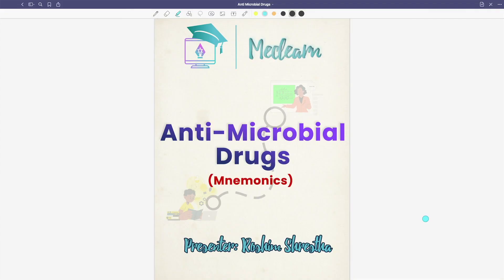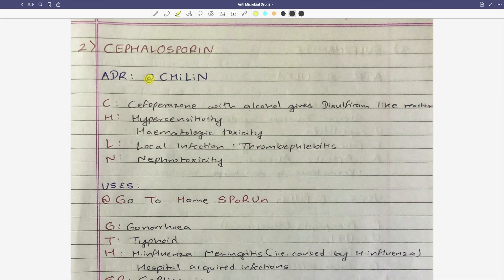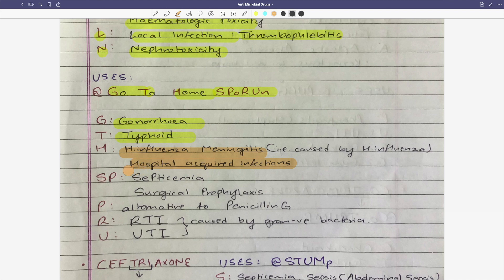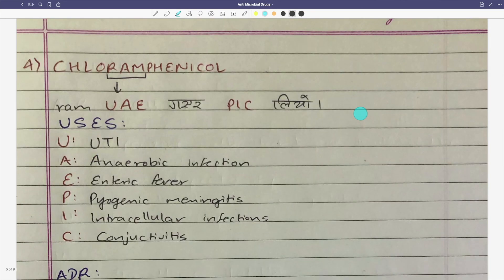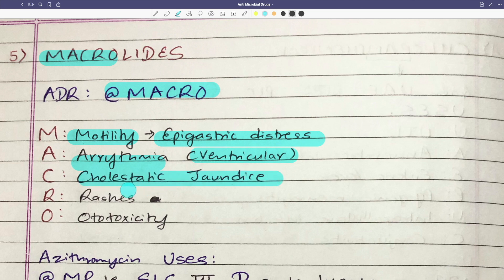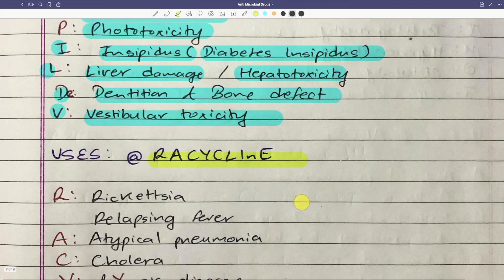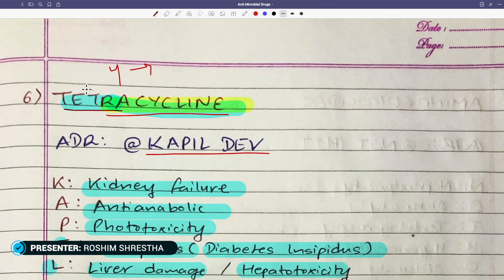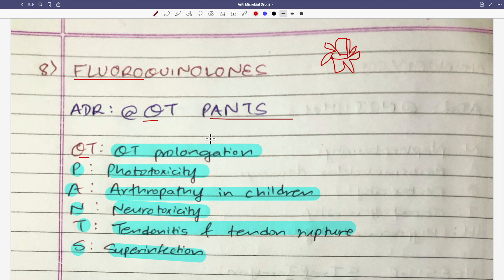Anti-Microbial Drugs | Pharmacology | Mnemonics | ADR , USES | Tips And Tricks For Exam | MedLearn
First Time in Nepal Swasthya Sansaar presents MEDLEARN: Redesigning The Way You Learn In Med School
• Bored of studying Basic Medical Sciences using books/pdf and powerpoints?

 • Frustrated from revising bulky books for exams?

 • Confused on how to get back to notes for Basic Sciences Review?

Time to Relax and Switch the path you approach these hurdles

First time in Nepal

MedLearn: Redesigning the way you learn in medical school

 ⁃ We provide you all the details that you need in each topic of Basic Sciences

 ⁃ Student-friendly Handwritten Notes: reviewed and verified by Medical School Toppers

 ⁃ Boredom killing Walkthrough videos.

 ⁃ Get Ready to enjoy while you Study.

This video is prepared by team "TONIC Health" under the program 'Swasthya Sansaar'. Swasthya Sansaar aims to provide common health related knowledge via informative videos in a way everyone can be facilitated.
TONIC Health is primarily a health related site, established to provide you with:
-Brief Health news
-Healthy tips amd tricks
-Authentic health practises and
-Health knowledges